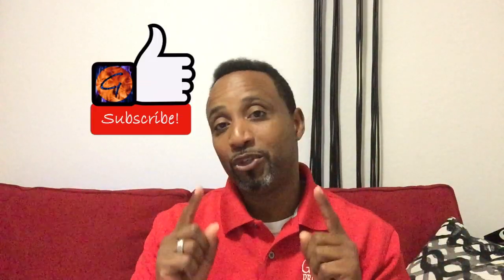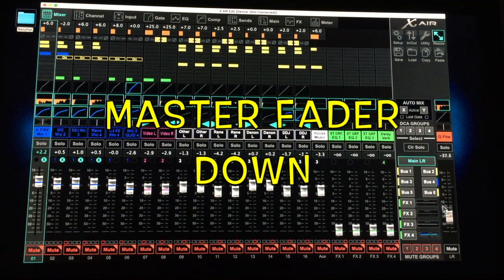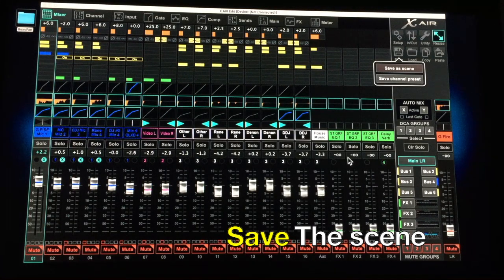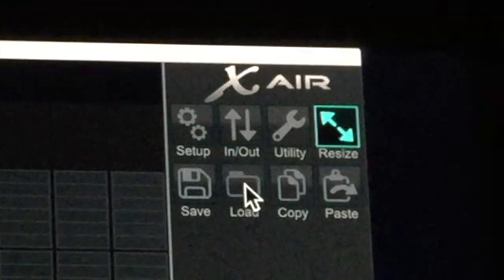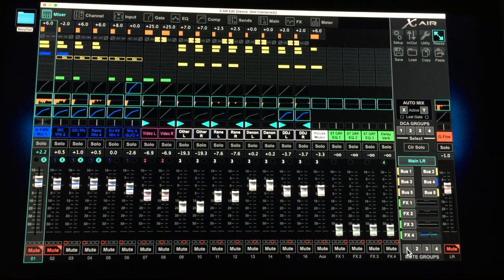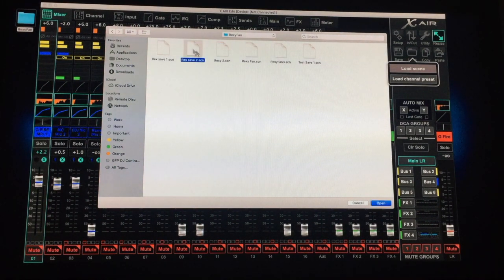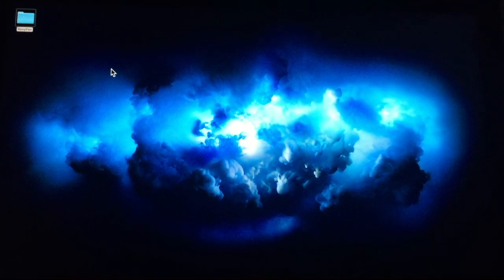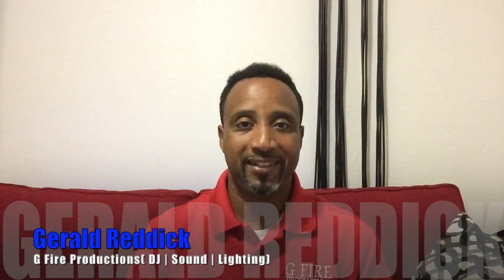How To Save a Scene with X Air Edit / Behringer XR18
How to save and load a mix scene with the Behringer XR18 and X Air Edit software.